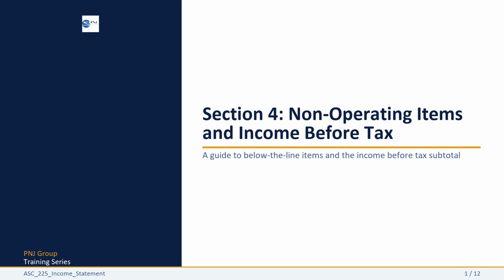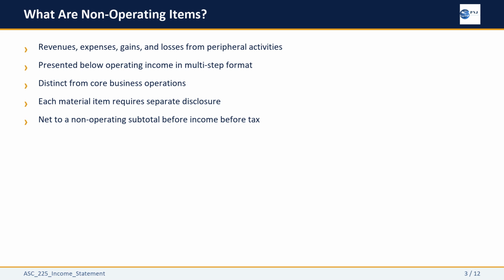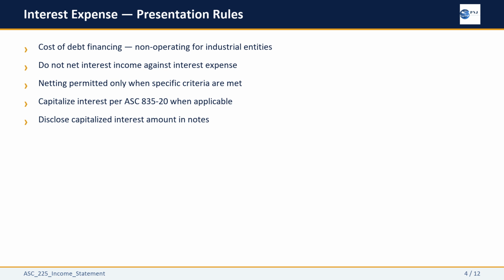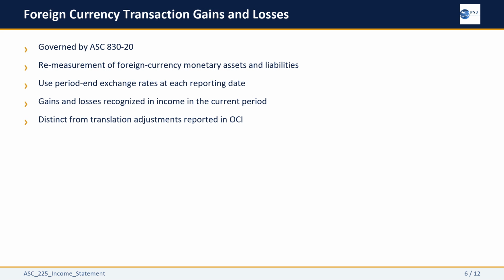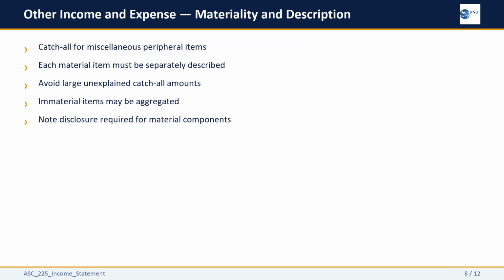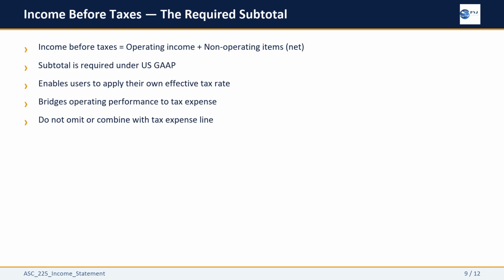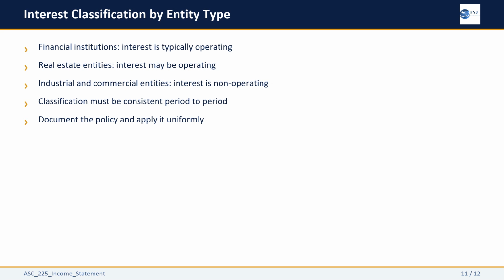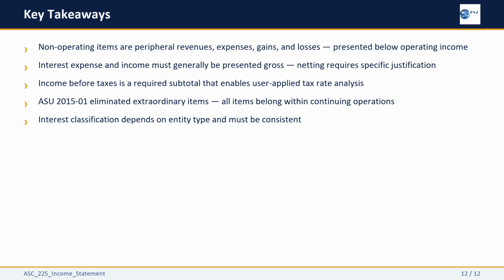Section 4: Non-Operating Items & Income Before Tax | ASC 225 Income Statement Training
Learn how to identify, classify, and present non-operating items — including interest expense, investment gains and losses, foreign currency transaction results, and equity method income — in accordance with US GAAP. This section covers the required income before tax subtotal and the elimination of extraordinary items under ASU 2015-01, with practical compliance guidance for preparers at PNJ Group.